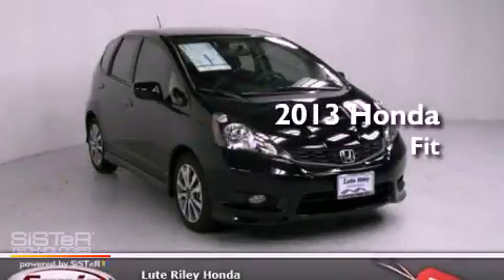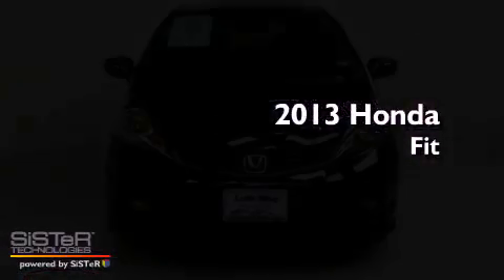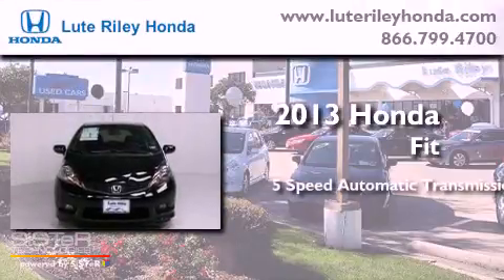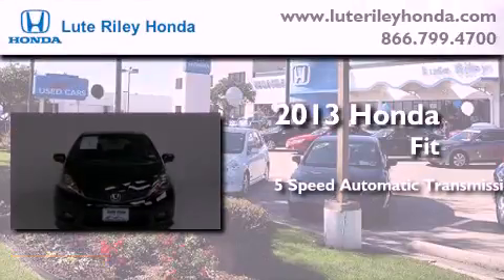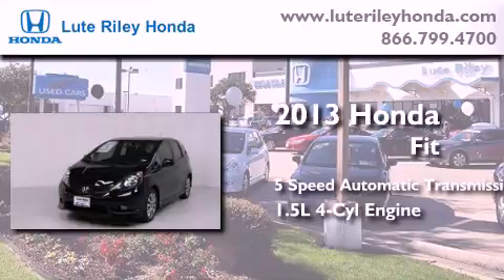2013 Honda Fit Richardson TX 75080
Year : 2013
 Make : Honda
 Model : Fit
 Engine : 1.5L I-4 cyl
 Trans . : 5-Speed Automatic
 Exterior : Crystal Black Pearl

 Interior : Black

 2013 Honda Fit Richardson TX